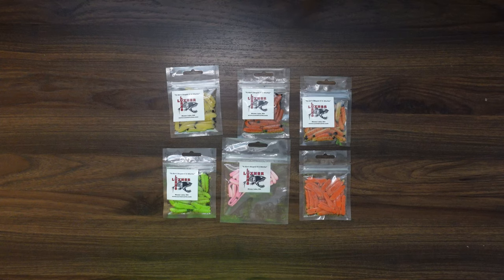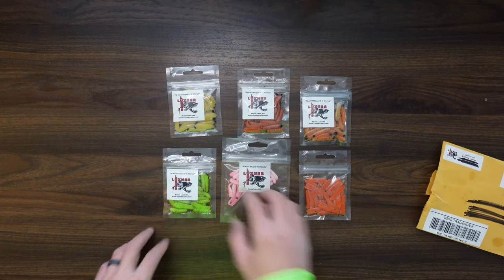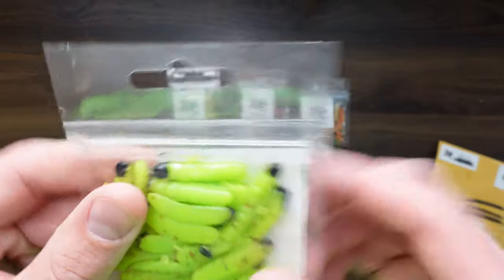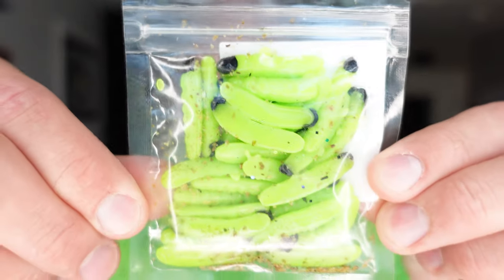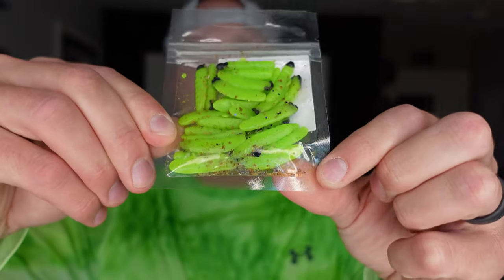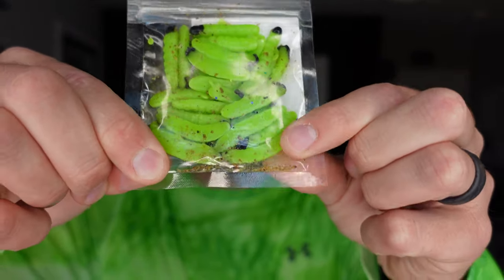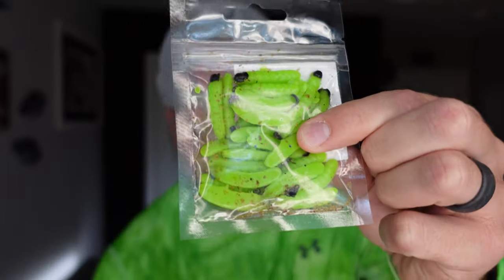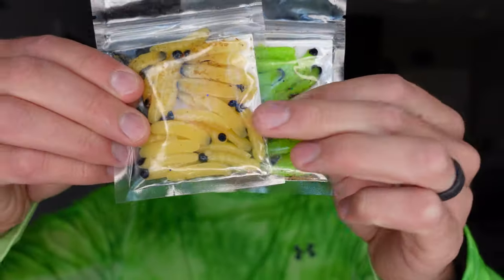Stop Trying to Keep Wax Worms Alive - Luxner Lures Plastics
Tired of waxworms dying or falling off your hook? Don't want to buy live bait every time you go out fishing? These Luxner Lures plastics can solve that problem!